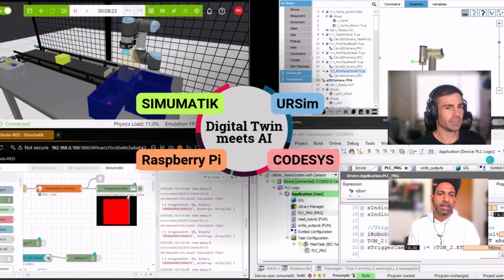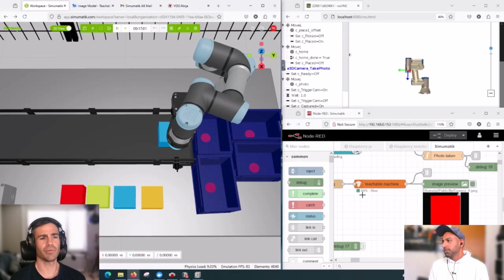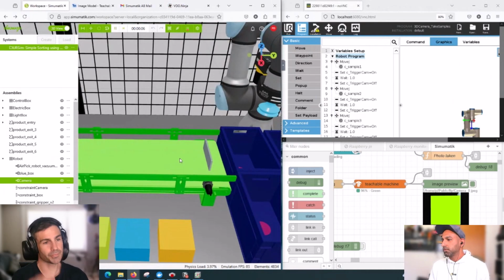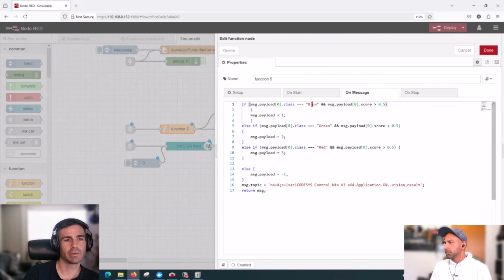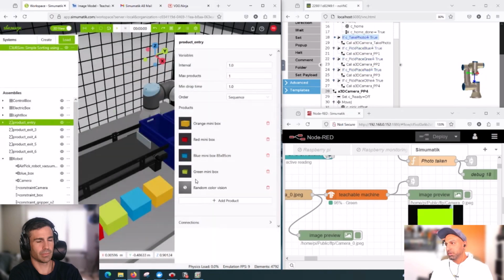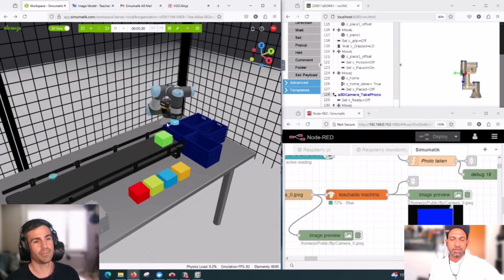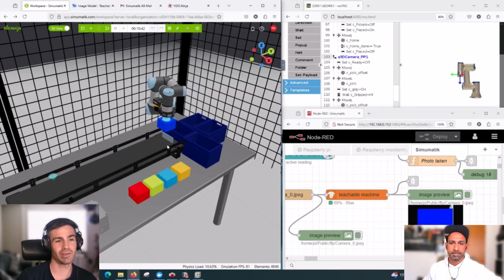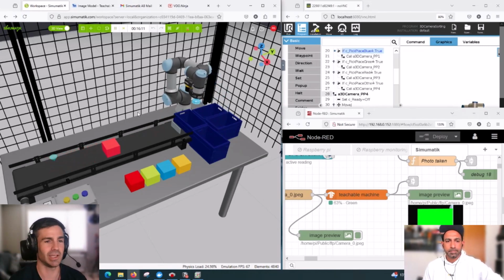Digital twin meets AI - Simumatik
In this webinar, we'll explore a full-stack project where a UR3 robot and conveyor system simulated in Simumatik are brought to life using AI, real-time vision, and PLC control.

- 📷 Image data flows from Simumatik to a Raspberry Pi running Teachable Machine
- 🧠 Objects are classified in real-time
- ⚙️ Results are sent via OPC UA to CODESYS, triggering robot actions in URSim

Hosted by Rajvir Singh ✅ and Mikel Ayani Eguia.
Don’t miss this opportunity to see how digital twins, edge AI, and automation come together to build next-gen smart factory solutions.